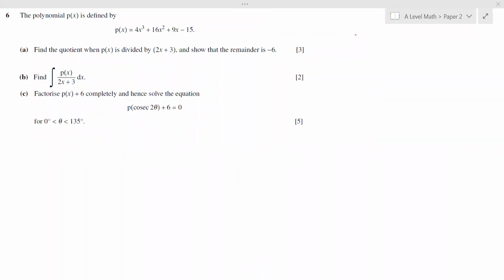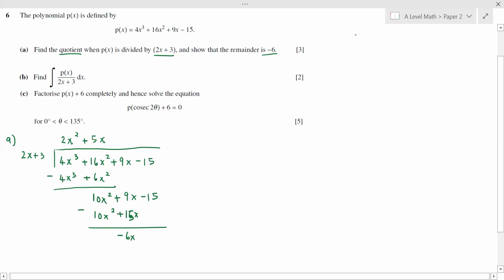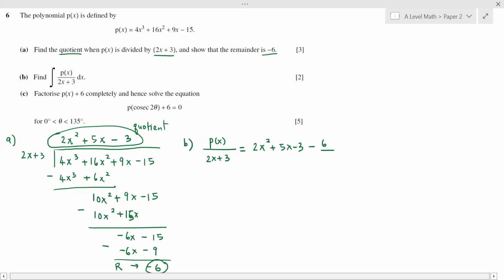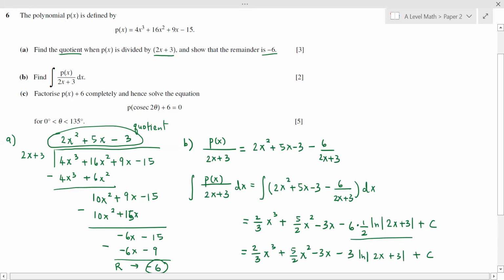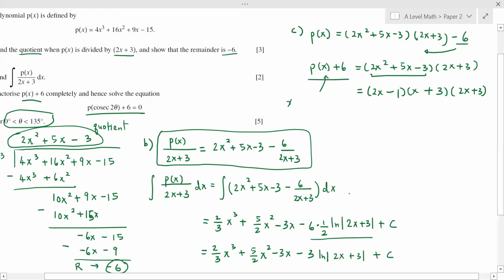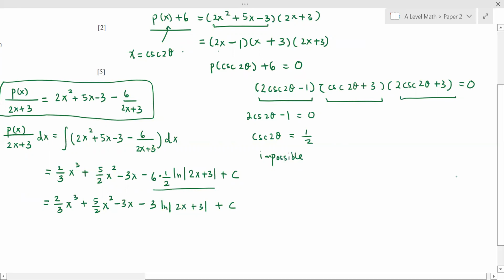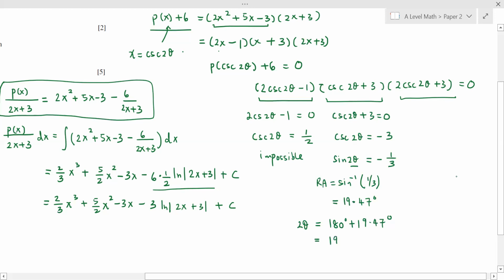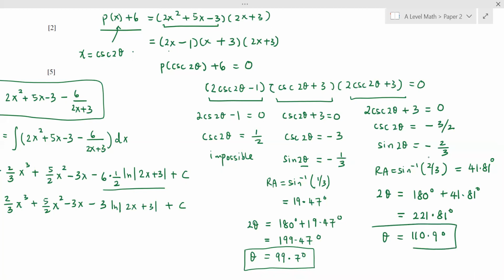9709/22: Q6, A Level Mathematics Paper 2, Pure Mathematics 2, Feb/Mar 2022.